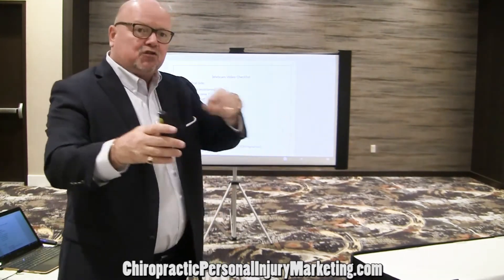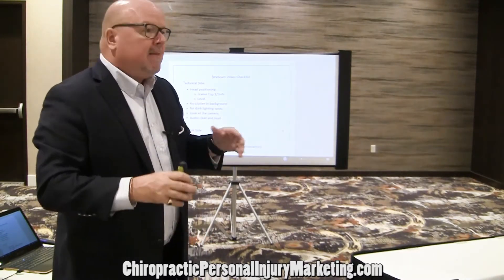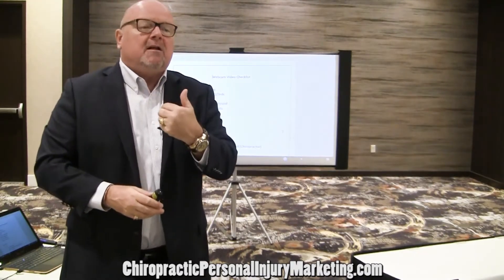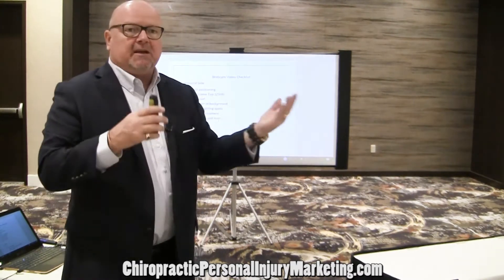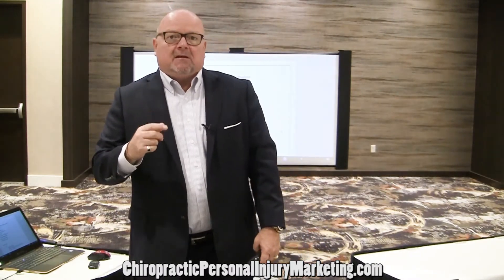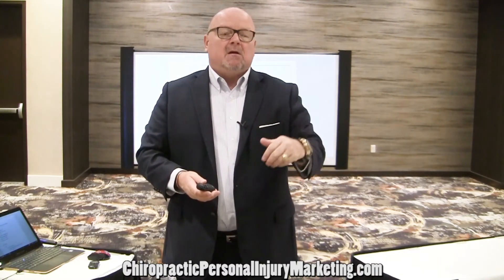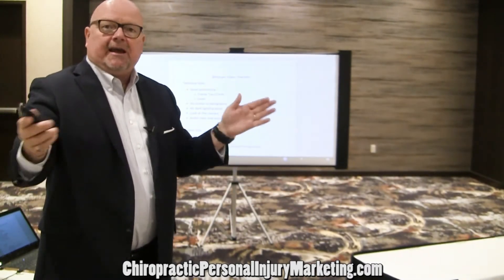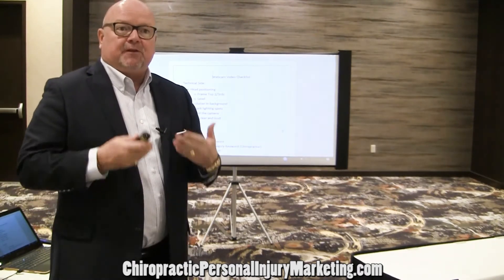Top Mistake Shooting Chiropractic Personal Injury Marketing Videos Bad Sound